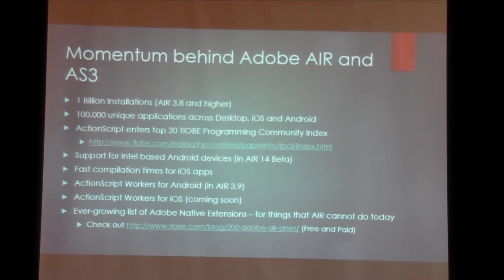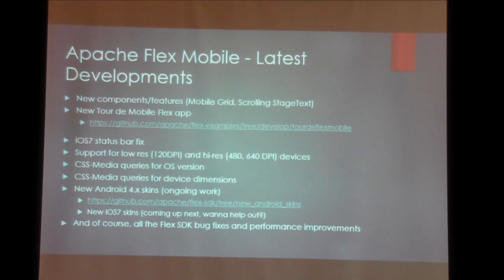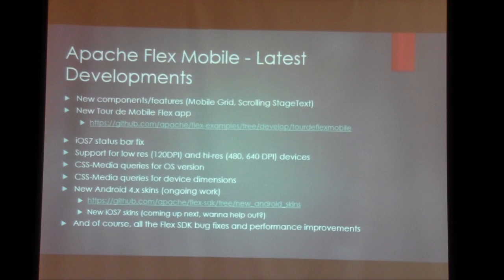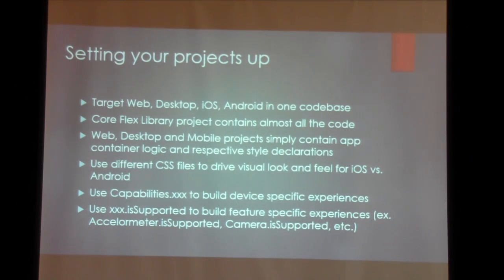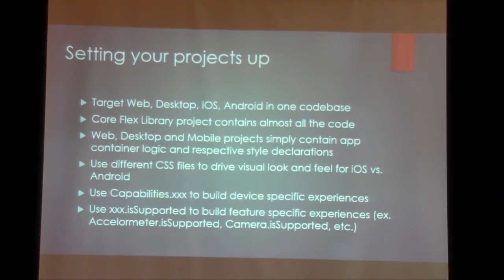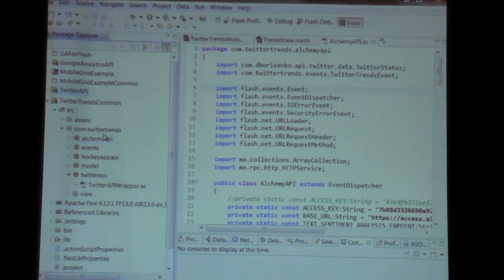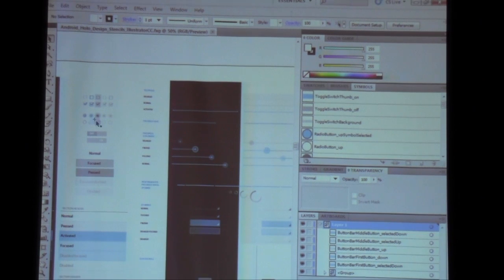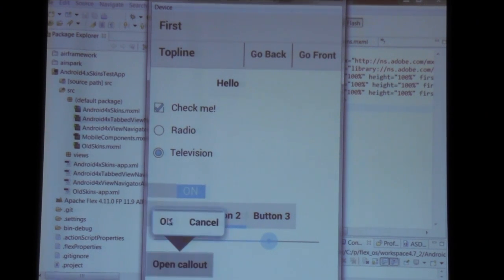Om Prakash - Apache Flex Mobile Developer -- iOS and Android Overview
Setting up your Apache Flex dev environment to start building iOS and Android apps. How to architect your codebase so as to maximize sharing of code between web, desktop and mobile projects. If you have exisiting enterprise Flex apps, how you can leverage the existing codebase to quickly create mobile apps.